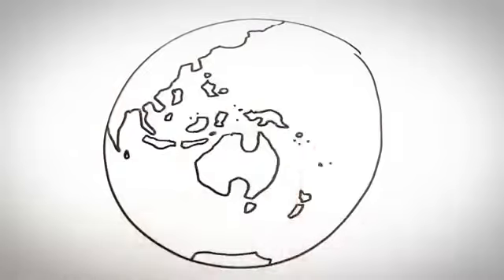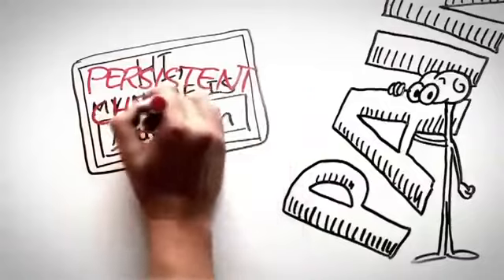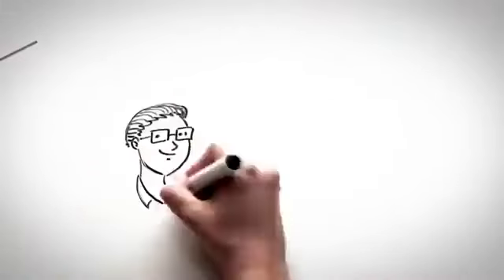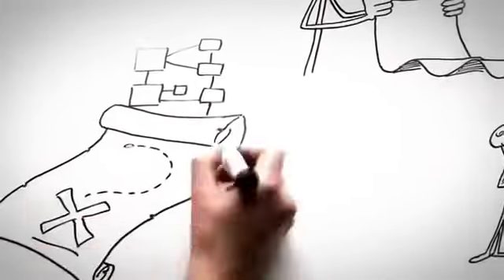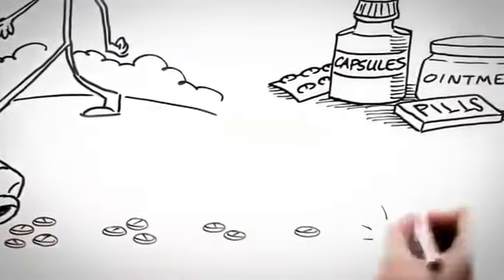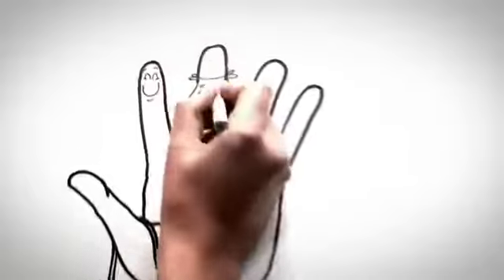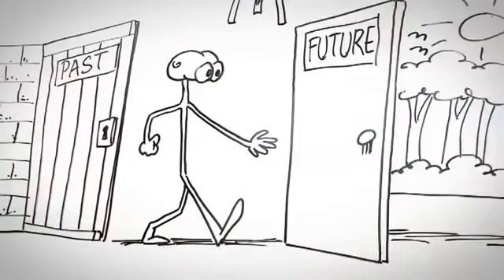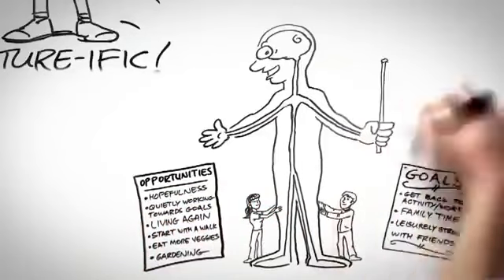Understanding pain in less than 5 minutes :-)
Here at Pinnacle, we talk a lot about the brain. Why? Aren't we chiros & physios who work on the body? Why so much talk about the brain and the nervous system?
Understanding the brain and its influence on the body (and vice versa) is the key to understanding how we can help your problem. This short video will help explain what pain is, where it's coming from and what we can do to help.

Video credit: Joint project between GP Access and the Hunter Integrated Pain Service